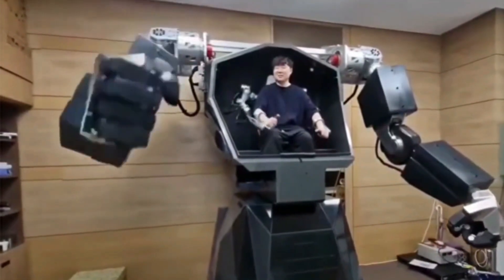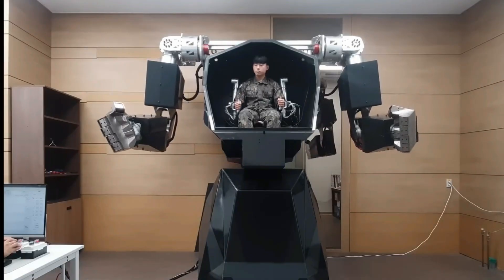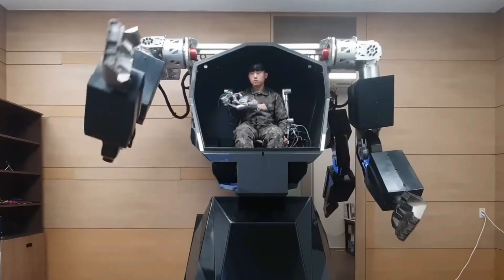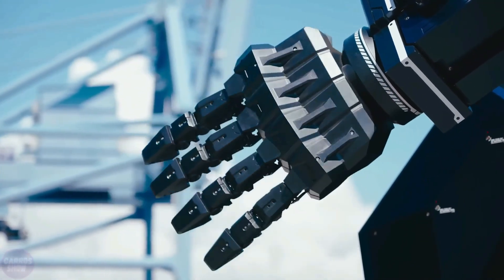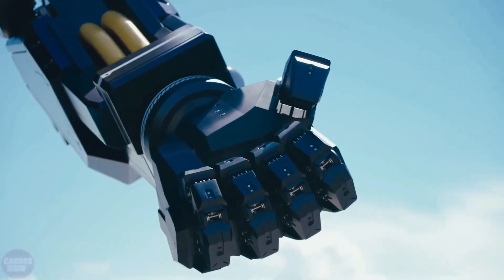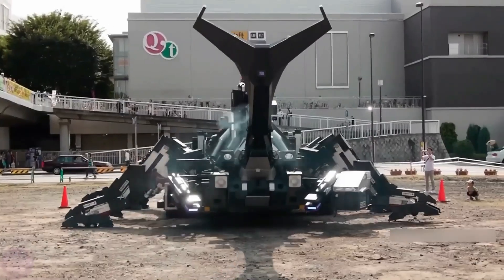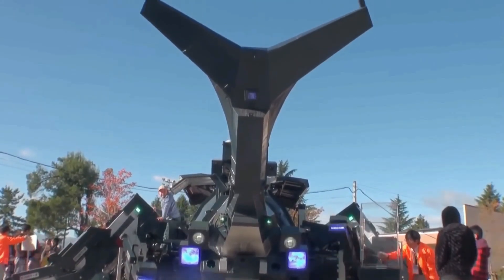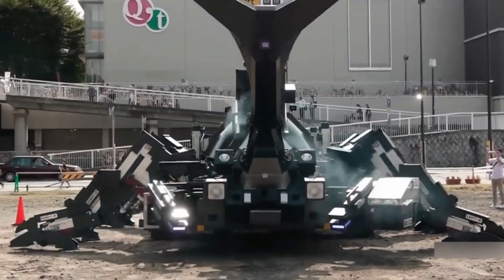Wearable Robots Are No Longer Science Fiction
Robot Suits Are No Longer Science Fiction